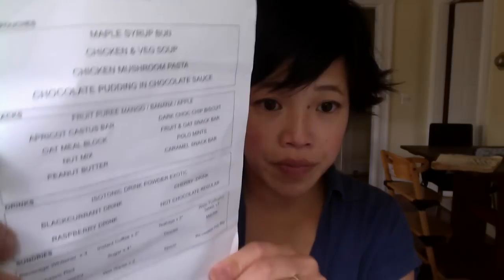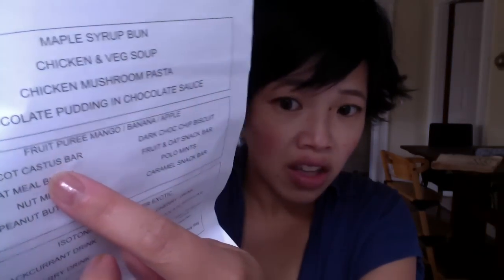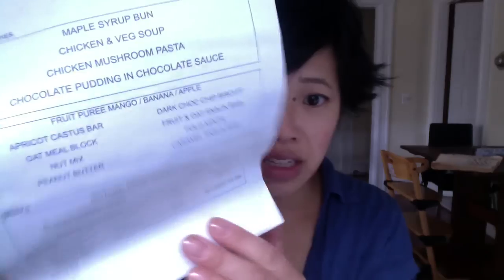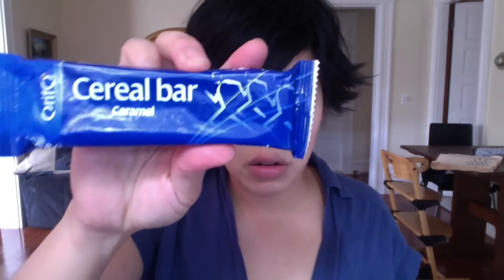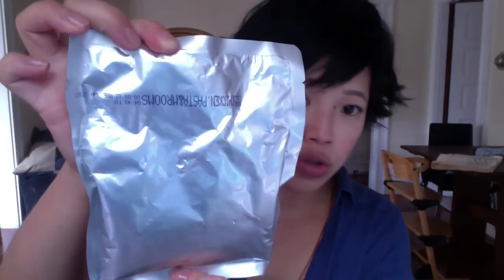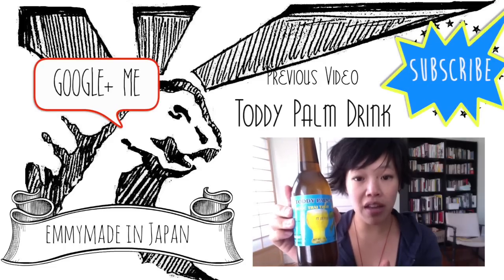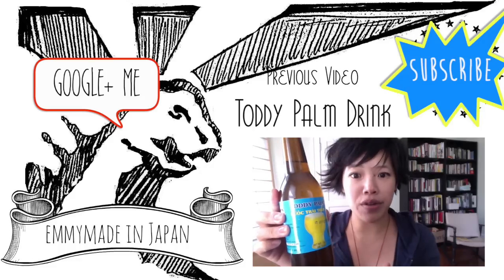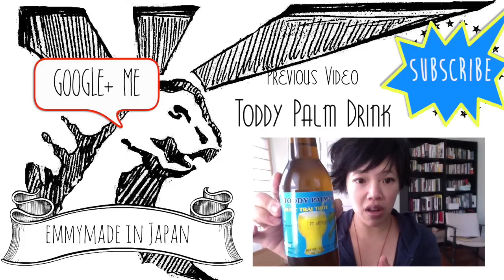British Army Operation Ration Pack ORP - tasting a rat pack MRE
Tasting an ORP or Operation Ration Pack, the British version of the Meal-Ready-to-Eat or MRE on this episode of Emmy Eats on Emmymade in Japan. 🇬🇧 A big thank you to Harold for sending this to me and for making this episode possible.

If you're reading this, you're a trooper.  Pun intended. Comment "Koopa Troopa." below. :)